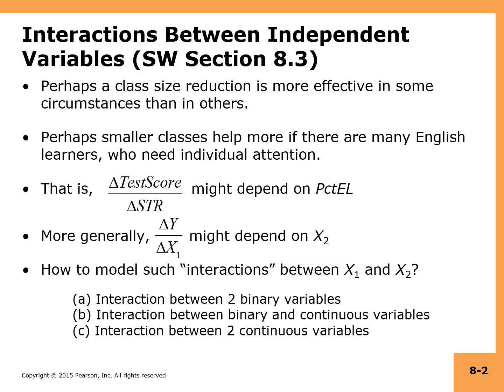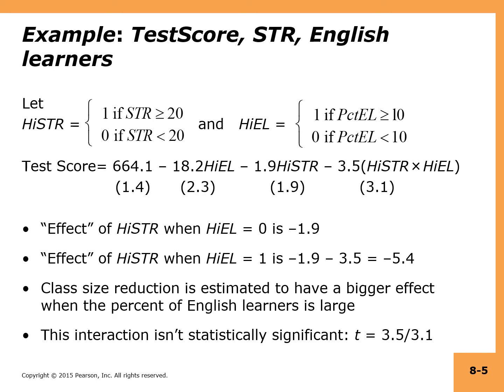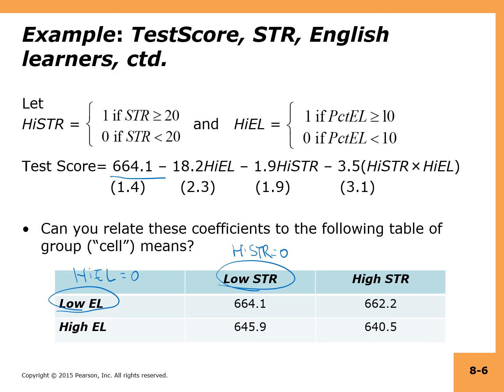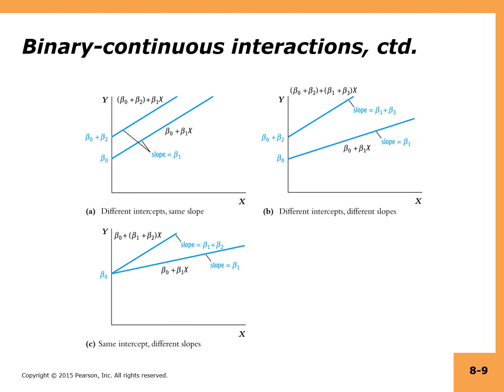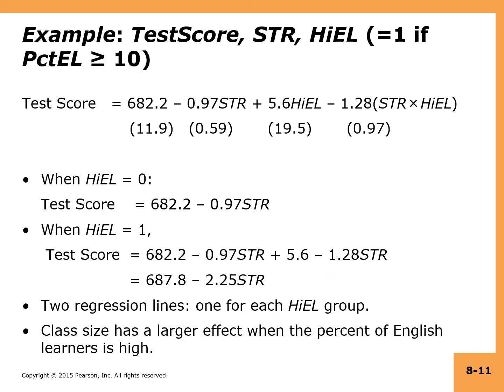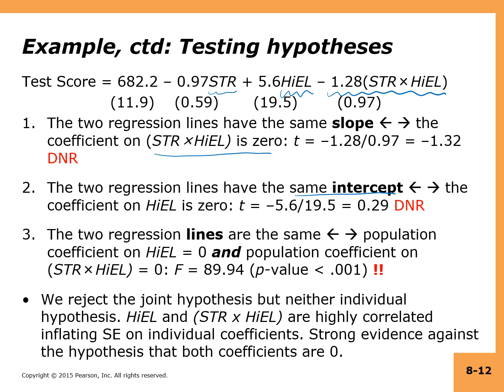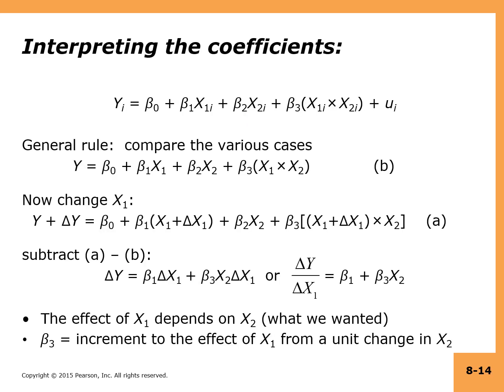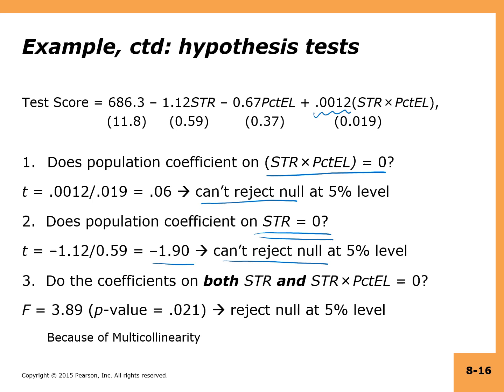PUAD 602: Week 8-3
Interaction between two variables